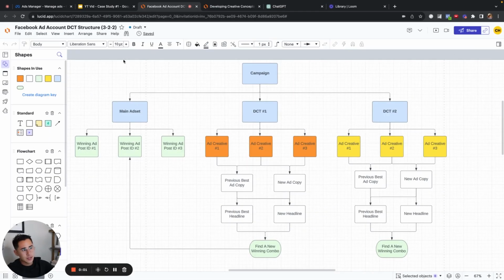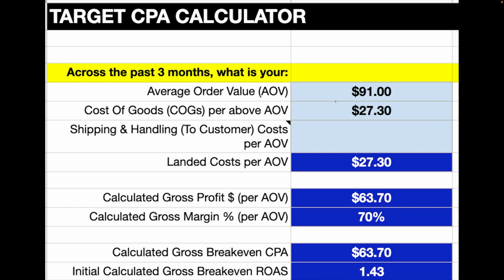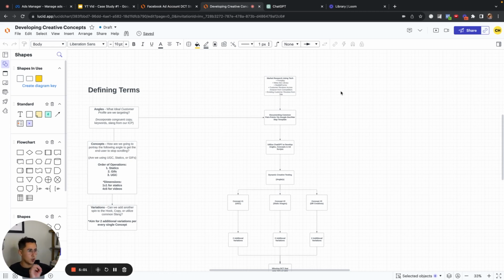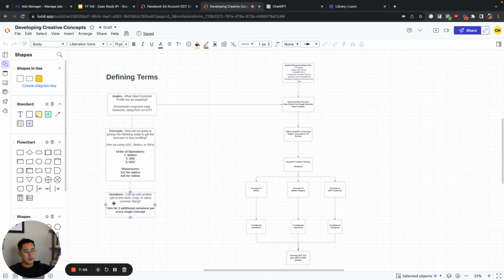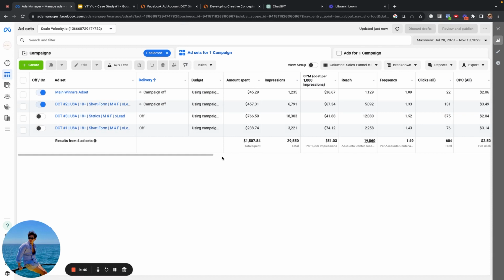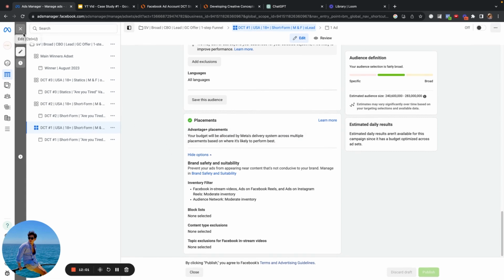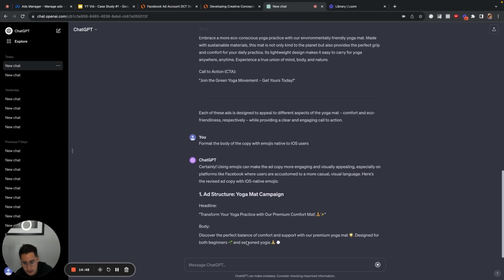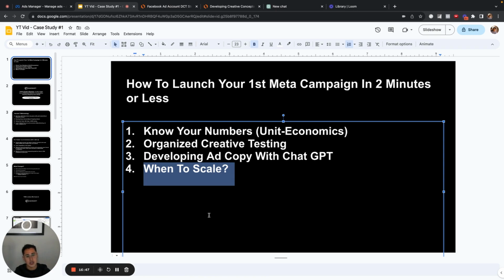Facebook Ads For Beginners 2024 (Complete Tutorial)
✅ Scale your eCom brand from 1 → 10 million in 6 months with 5 employees

Are you new to Facebook Ads and need a comprehensive guide for the same?

This video is a complete tutorial on Facebook Ads specially designed for beginners in 2024.

Master the art of crafting effective ads, targeting the right audience, and optimizing campaigns to maximize ROI by following this step-by-step guide.

Dive in to equip yourself with the current tactics, insights, and best strategies in Facebook advertising.